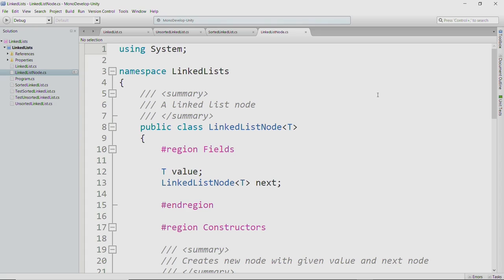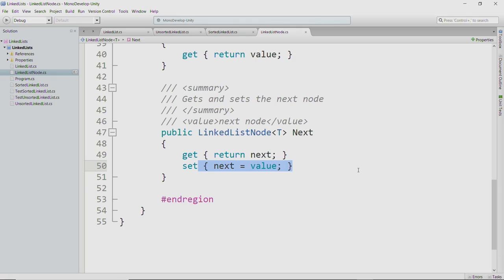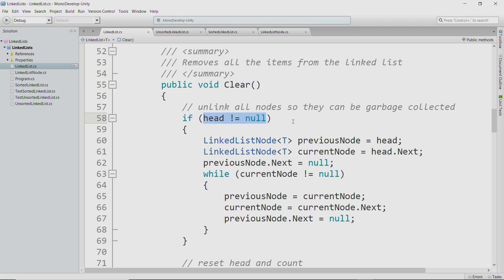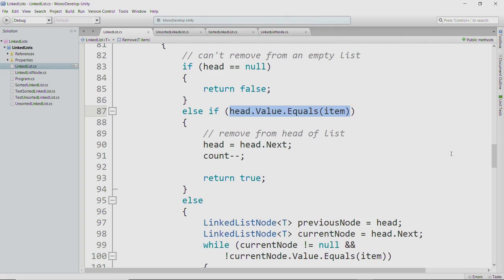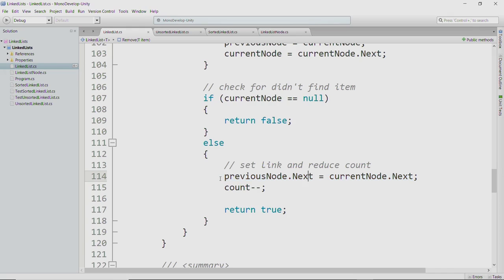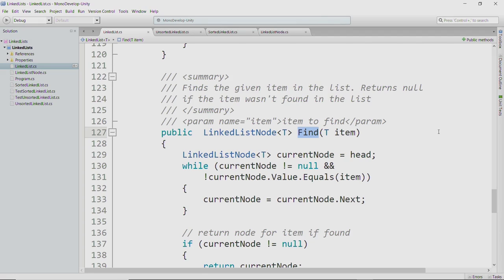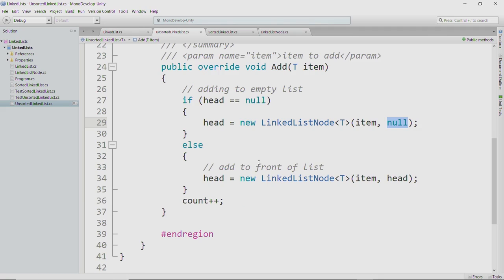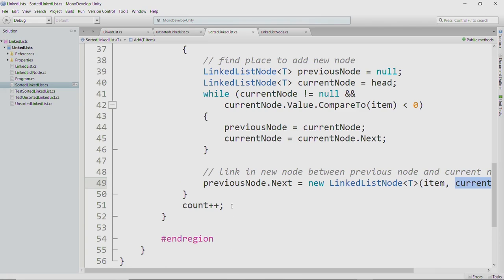Data Structures and Design Patterns for Game Developers - 16 Linked List Implementation